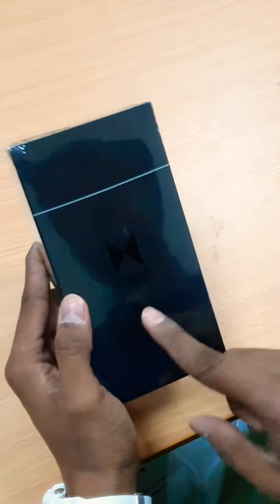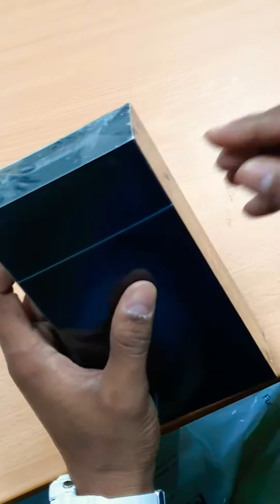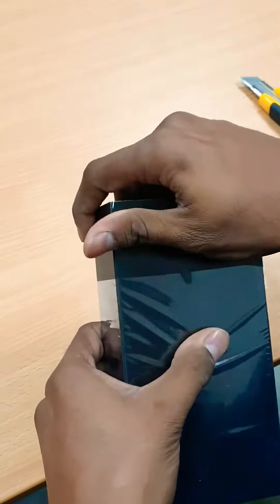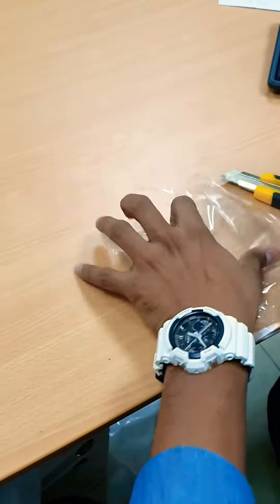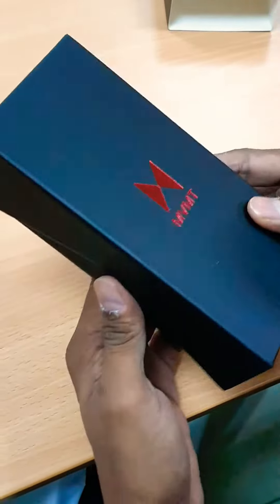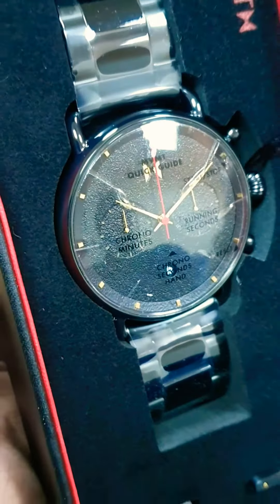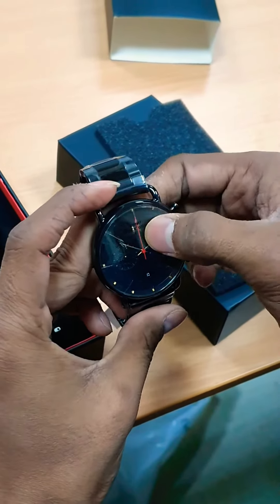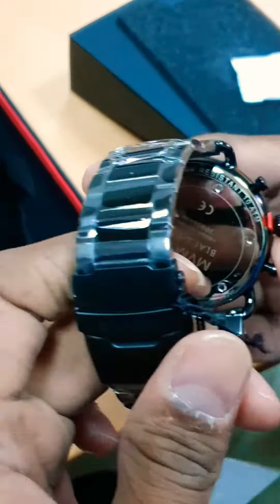MVMT BLACKTOP CAVIAR - official Unboxing (my first ever video)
This is a video trying to unbox MVMT watch Which i purchased online. Hope you like it.